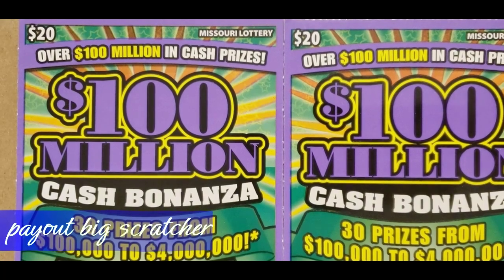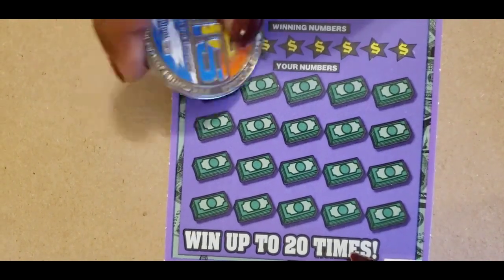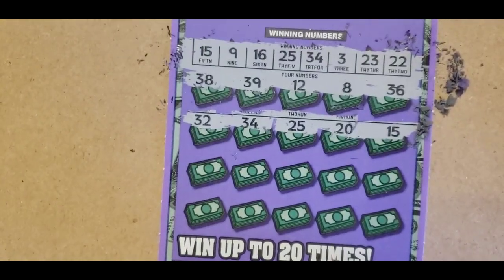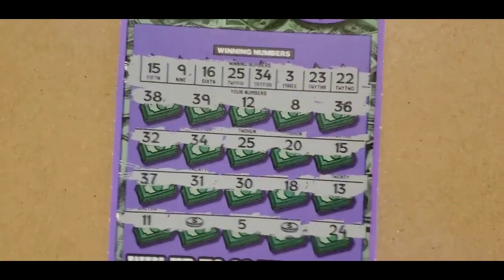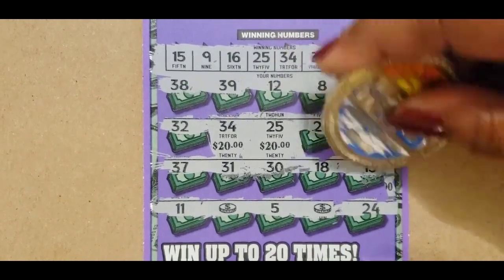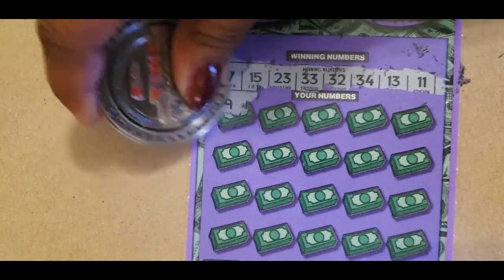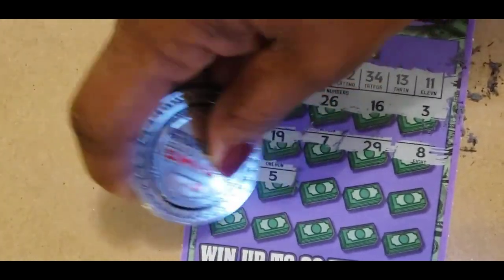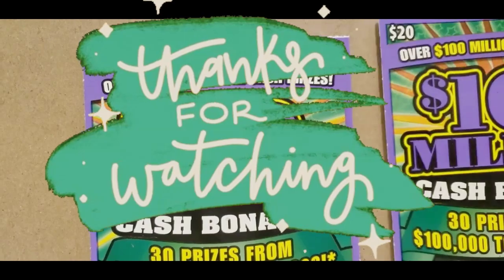$100 MILLION CASH BONANZA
$40 SESSION $100 MILLION CASH BONANZA @payoutbig